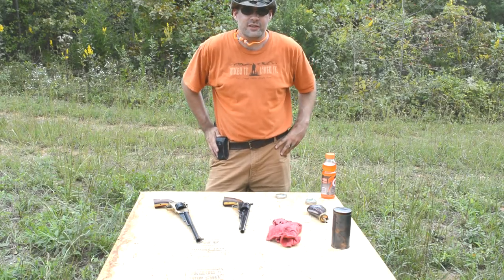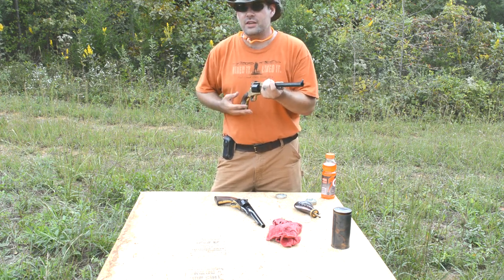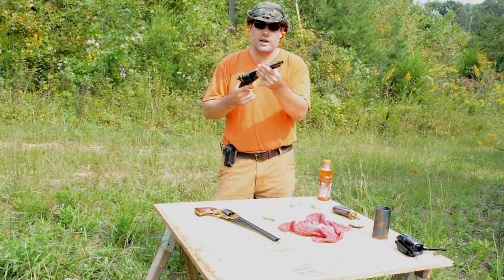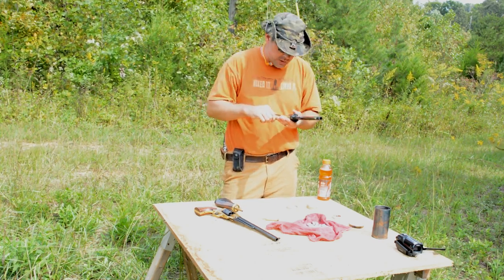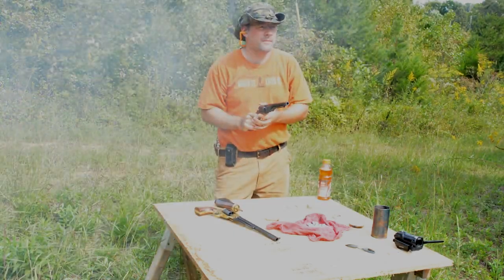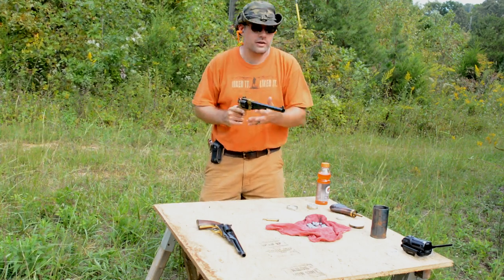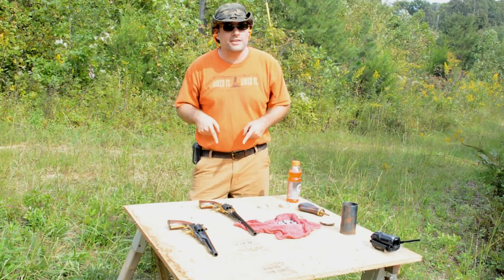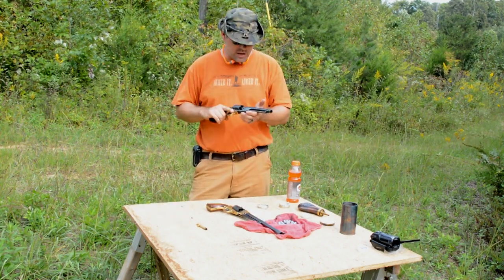Black Powder Loads in Revolvers 15 vs. 24 grains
From a viewer question in the comment section of a previous video I test the difference between a 15 grain black powder charge vs. a 24 grain charge.  If you enjoyed this video please give me a like and be sure to subscribe for future channel updates as I plan to put up a new video every week or two.